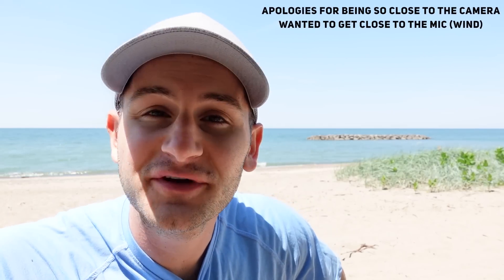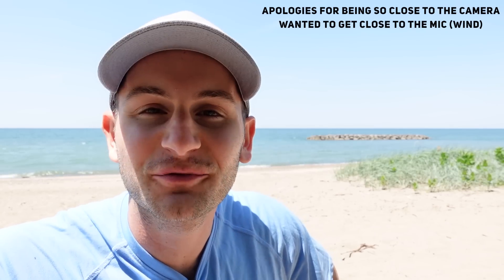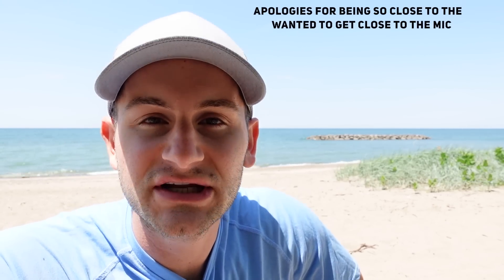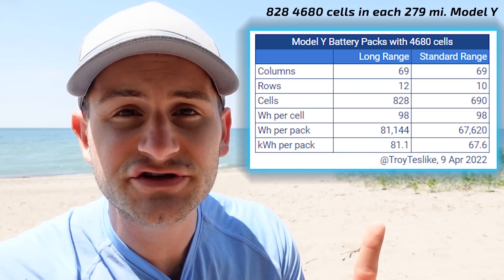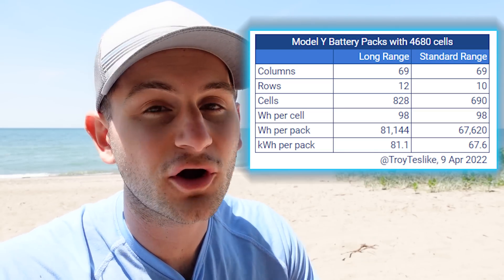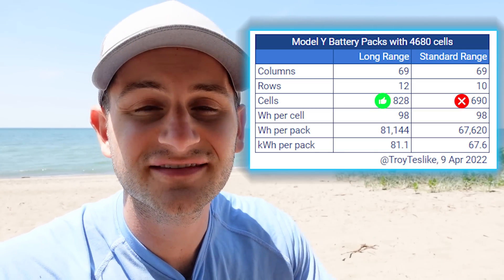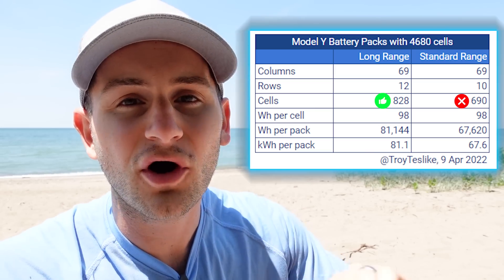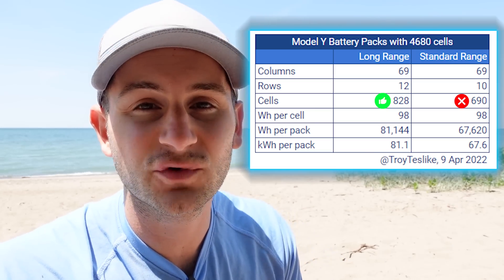Tesla Insider Info: Giga Austin & 4680 Ramp ⚡️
No time stamps for today's episode